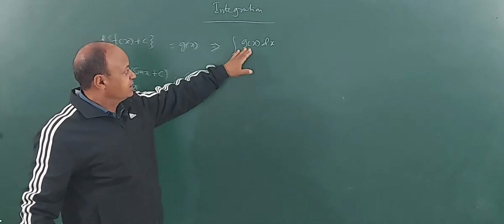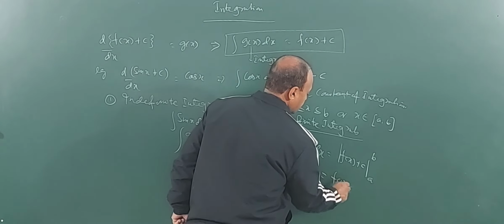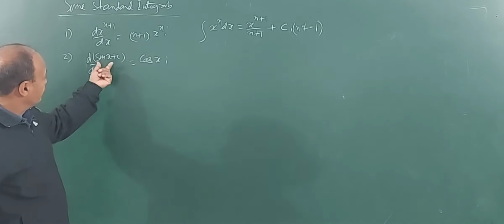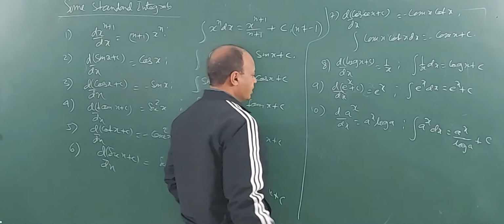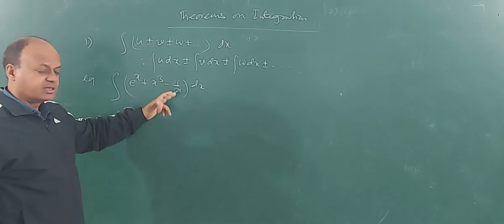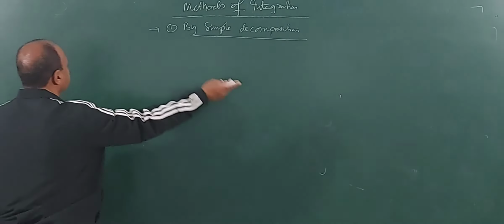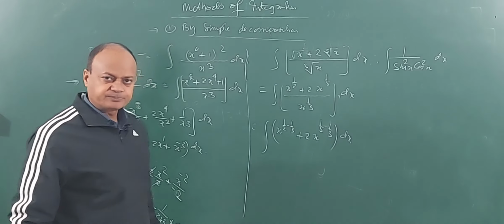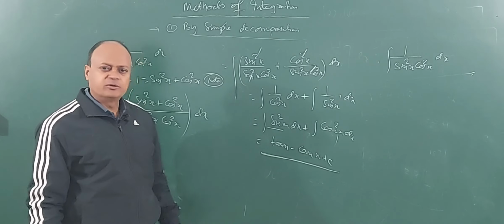INTEGRATION PART -1 , CLASS 12 MATHS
definition of integral , integral as antiderivative, standard integrals, revision of important formulas on differentiation, foundation in integration, types of integrals # definite integrals, Indefinite integrals, integration of standard trigonometric functions, integration of standard algebraic functions, integration of standard exponential functions, # constant of integration, definite integrals foundation for integration for class 12, foundation for integration for jee , integration for board exams, discussion of important concepts in integration . # one year target course for JEE ,# Two years foundation course for JEE and NEET at Elite Institute, simplified approach to integration, difference between definite and indefinite integration , Dont worry Integration is fun, enjoy integration with my lectures on integration ,